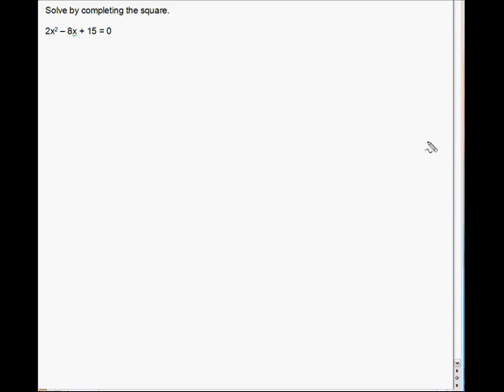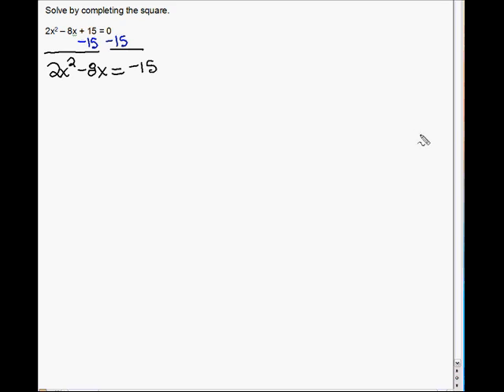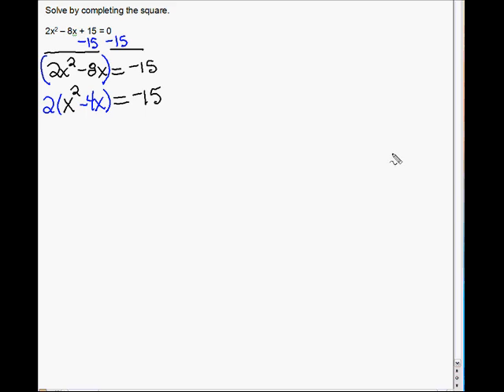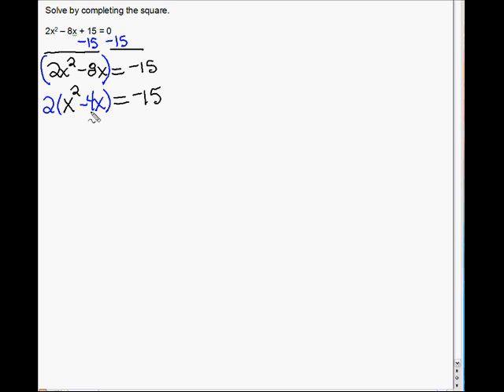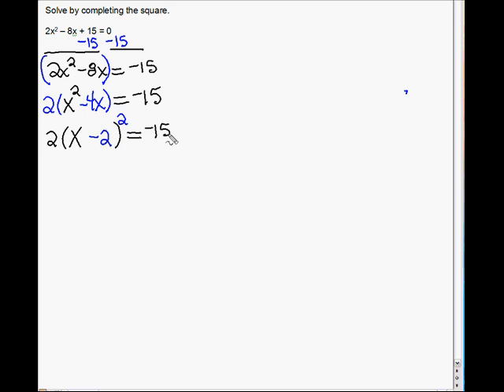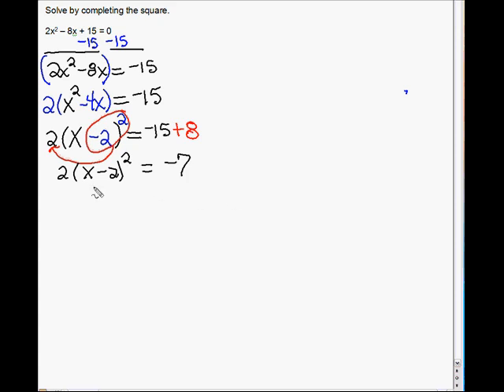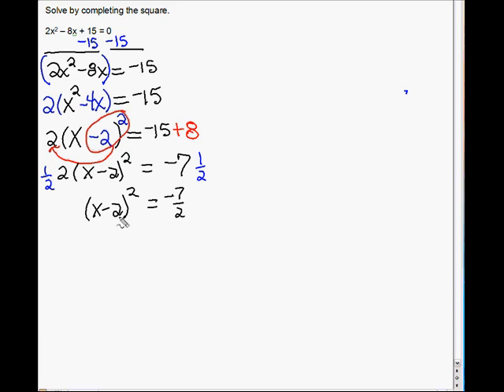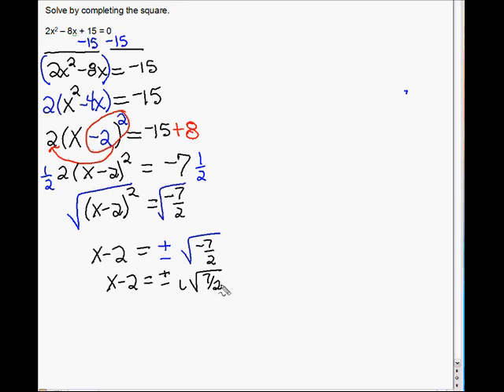37g Solve by Completing the Square example 4